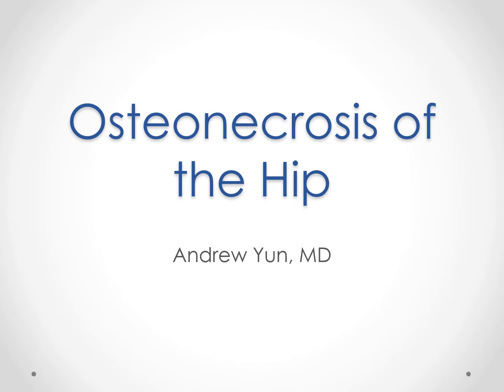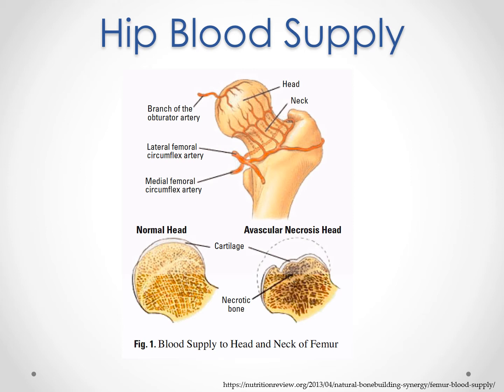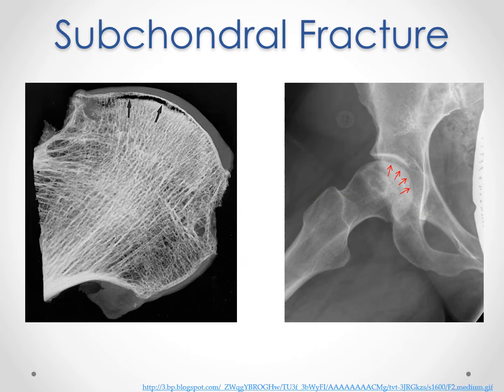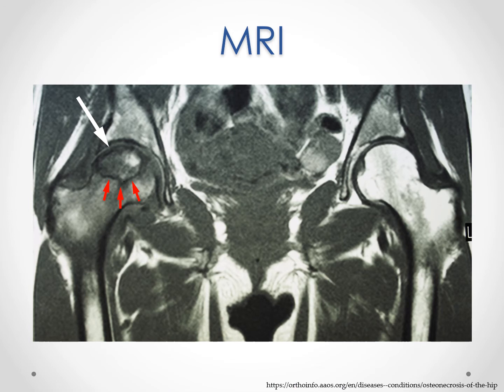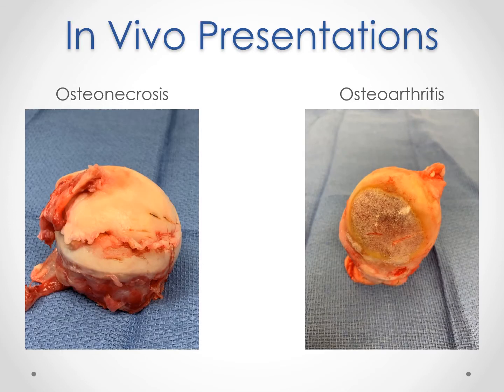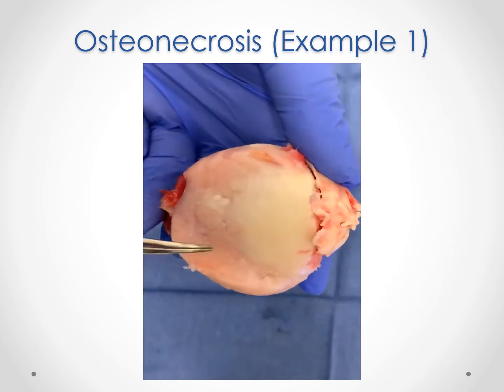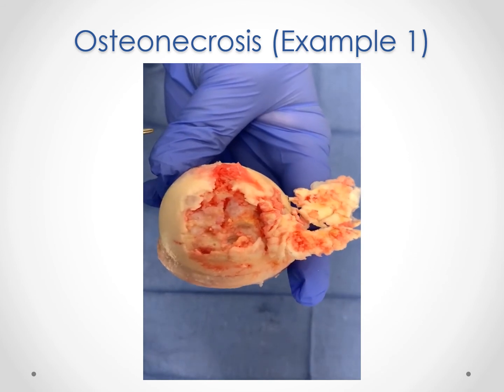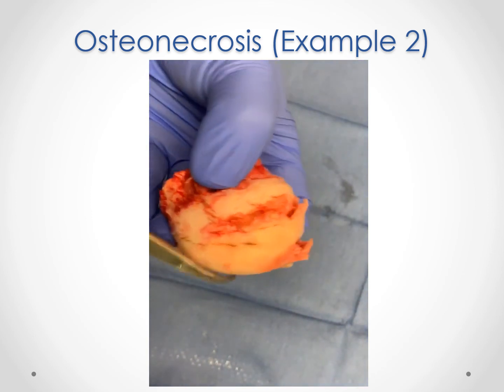Osteonecrosis of the Hip